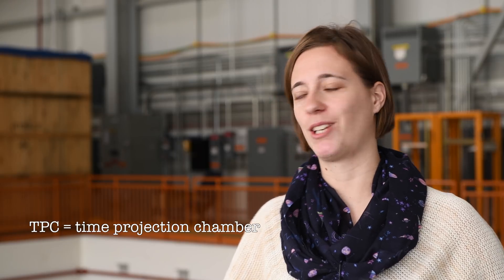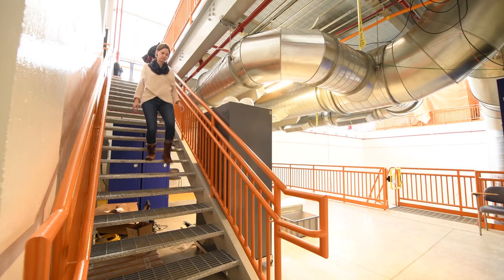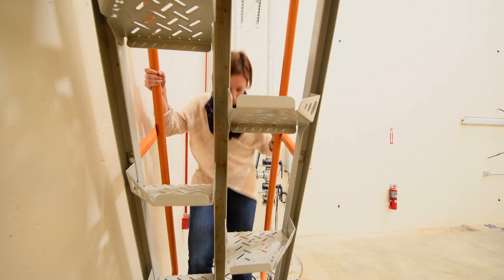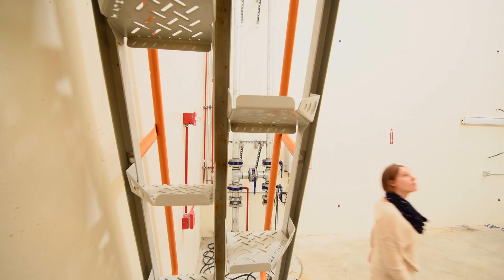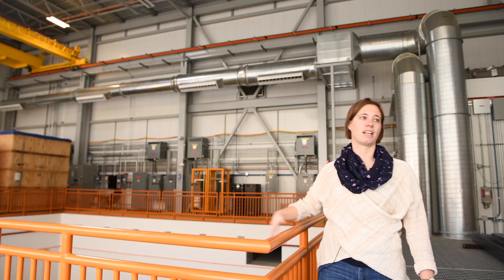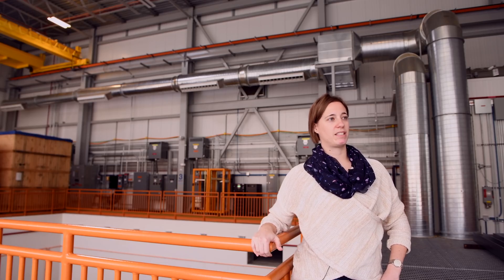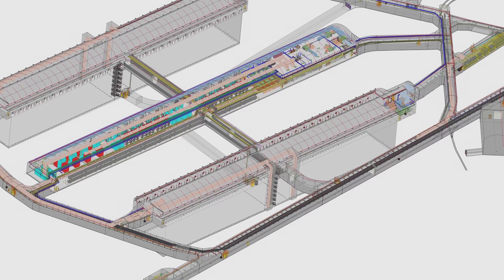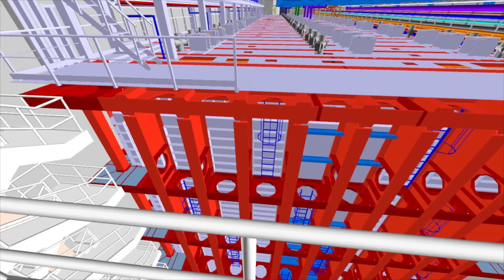A moment with Anne Schukraft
Meet Anne Schukraft, a neutrino scientist at Fermilab. Schukraft is a member of the Short-Baseline Near Detector experiment, which will investigate ghostly particles called neutrinos. SBND will also help the lab prepare for the international Deep Underground Neutrino Experiment hosted by Fermilab.

In her spare time, Schukraft likes to swim and cycle. She appreciates Fermilab's collaborative atmosphere and believes it creates a positive environment for current and future generations of scientists.